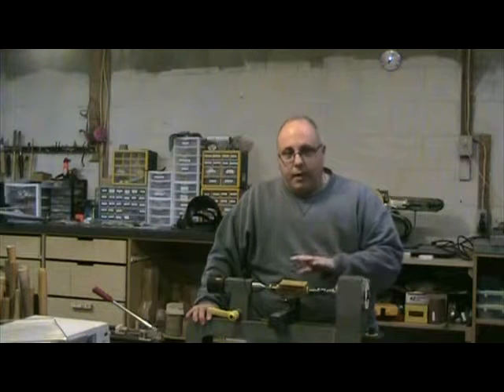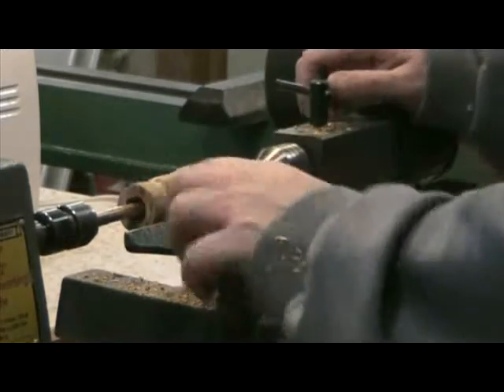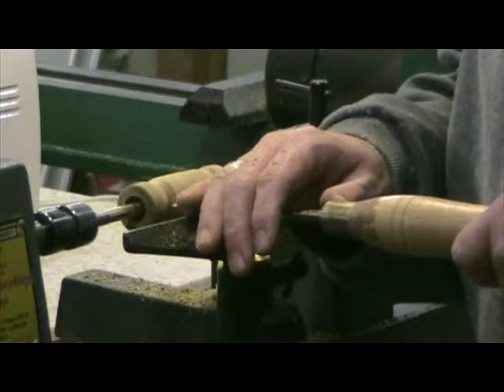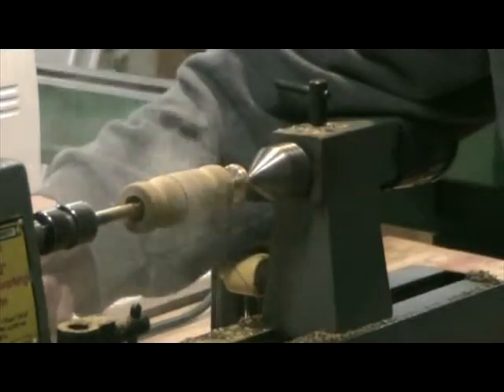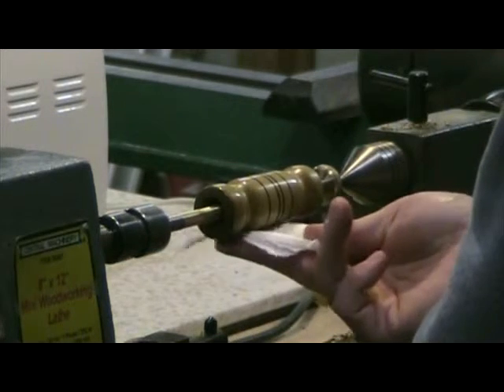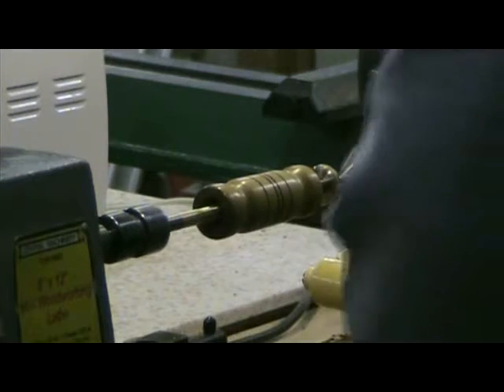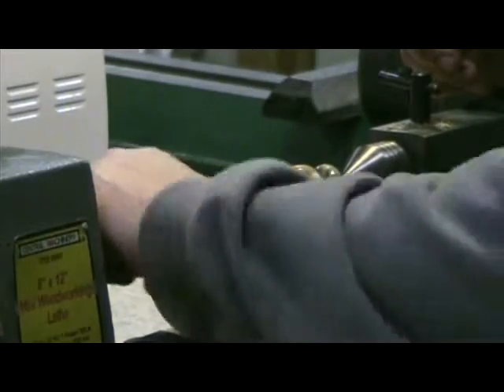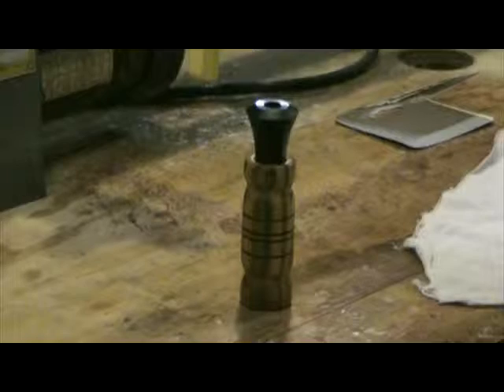JND Woodturning: How to make a Duck Call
A short video on how to make a Duck call